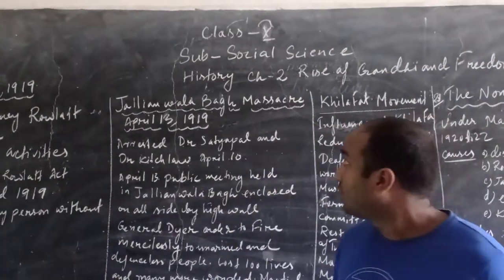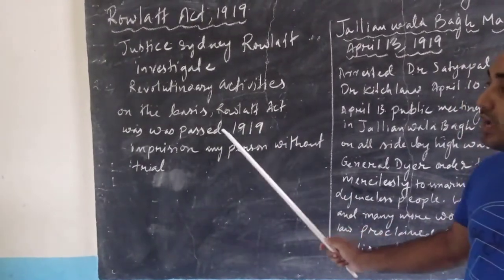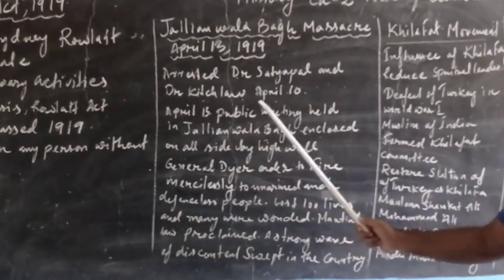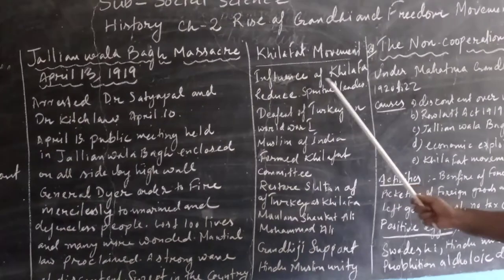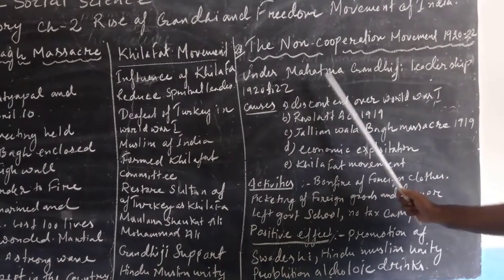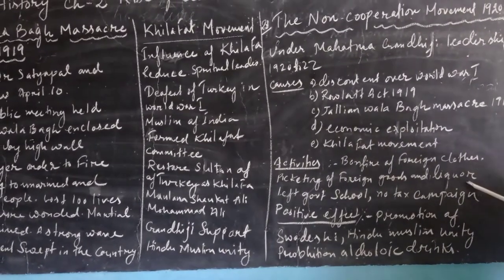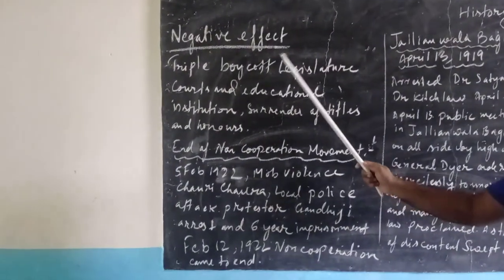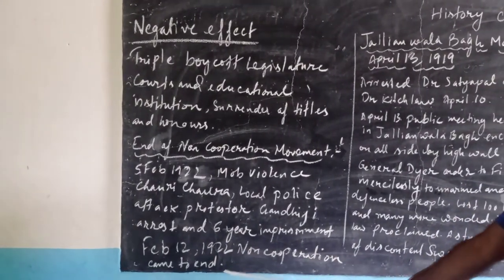16 August 2021